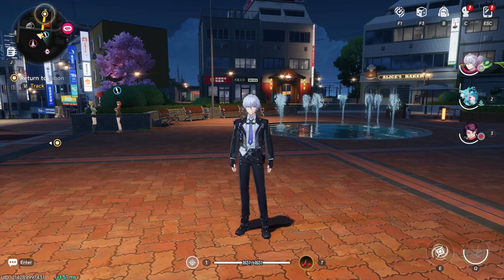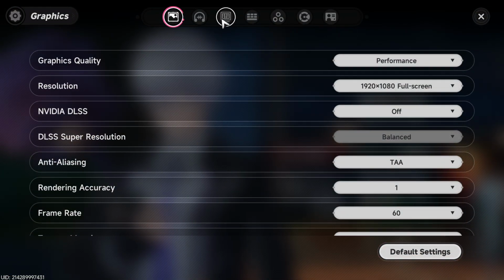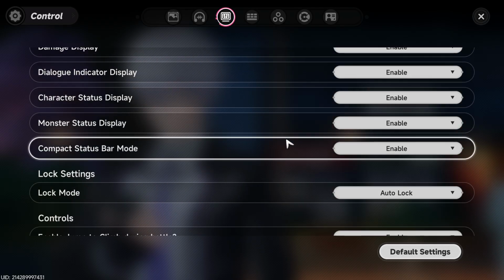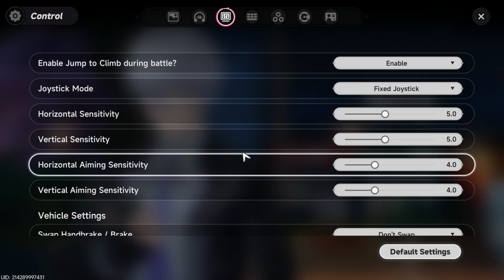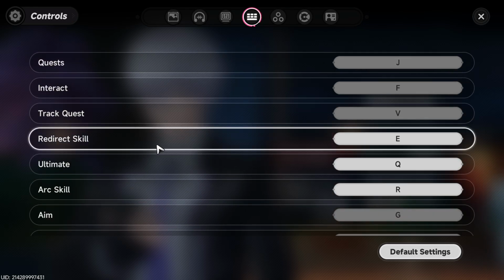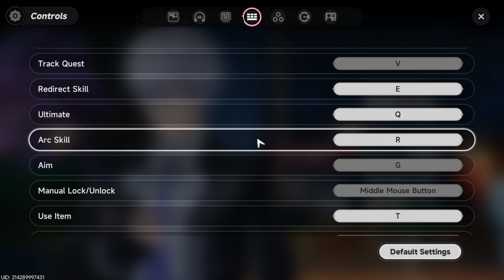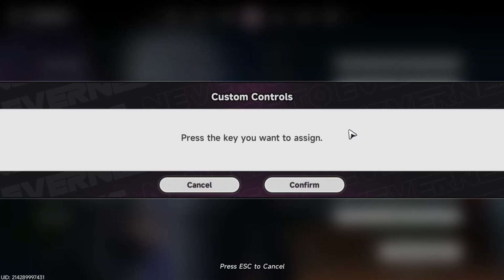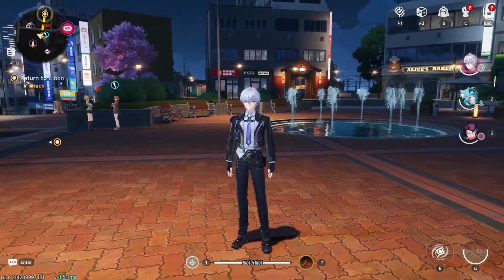How to Change Control Settings in Neverness to Everness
in this video, i show you how to change control settings in neverness to everness by accessing the settings menu and customizing key bindings, sensitivity, and control layout for better gameplay. did this video help? comment below and let me know. thanks!